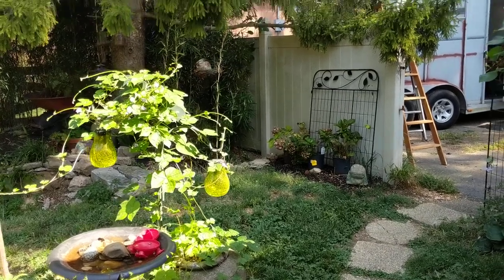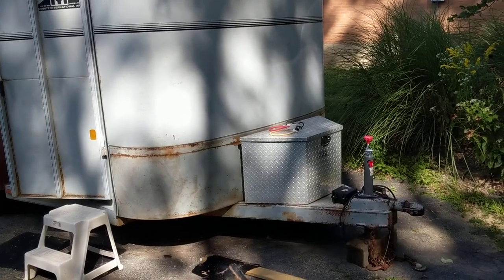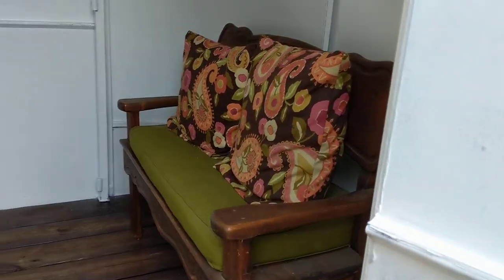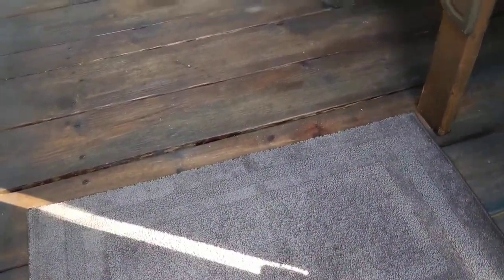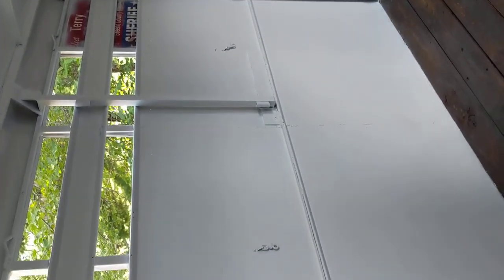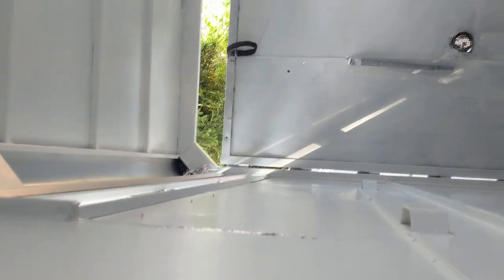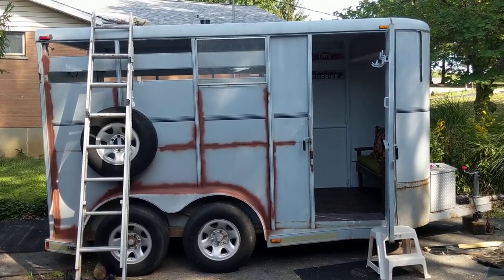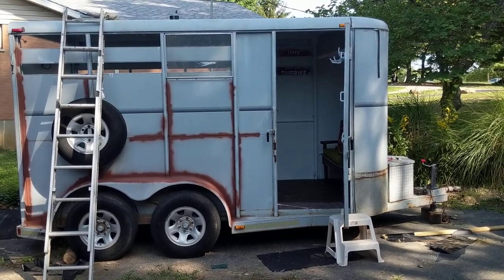#2 Renovating an Old Horse Trailer into a Mobile Storefront (Part 2 of 4)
Discussing the trials of renovating an old horse trailer into a mobile storefront for selling my pottery at art shows and local farmer's markets.  This is the second of four videos.  Wild Acorns Pottery by Lisa Schutte Koester